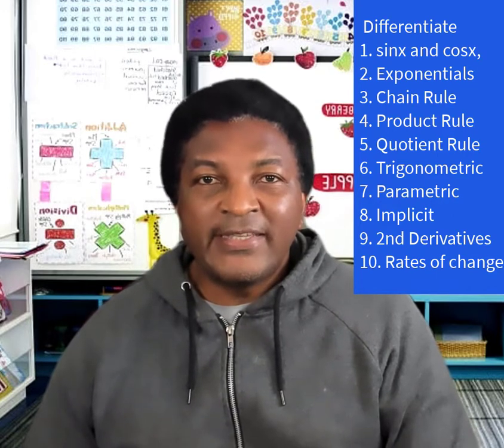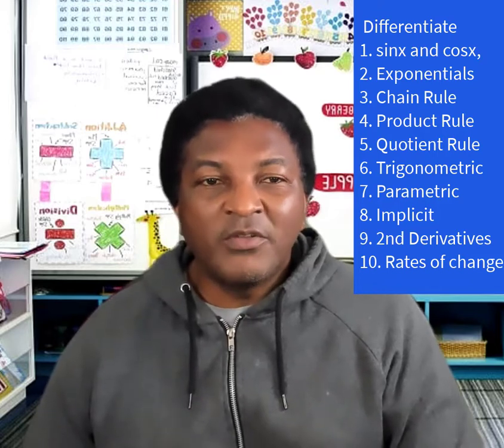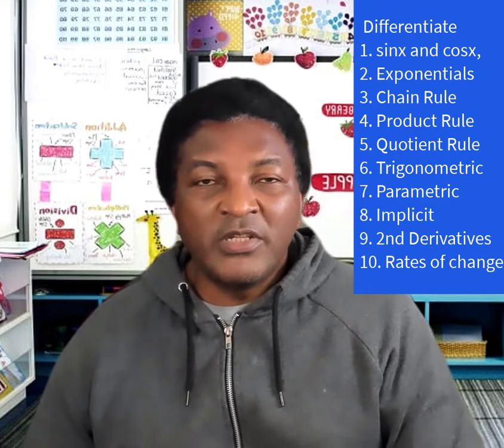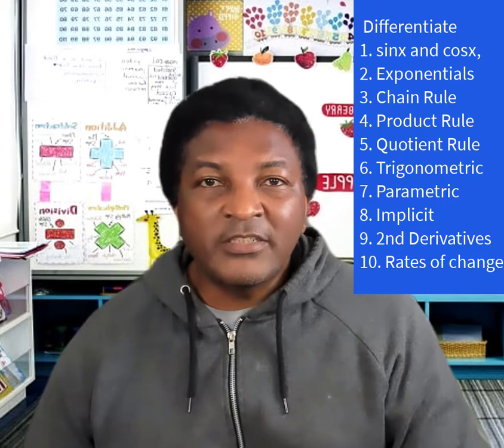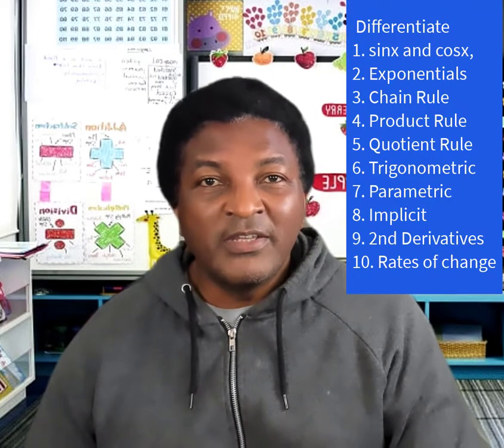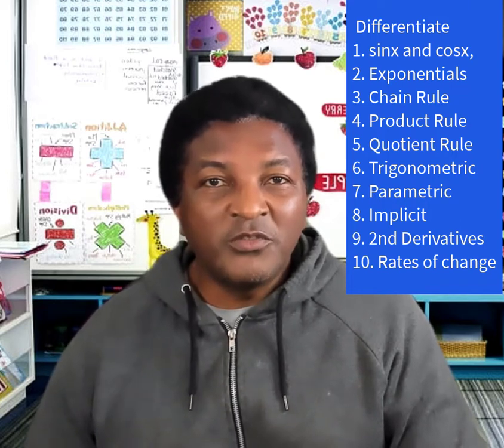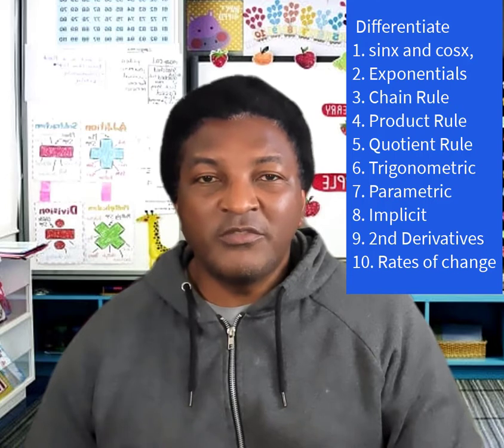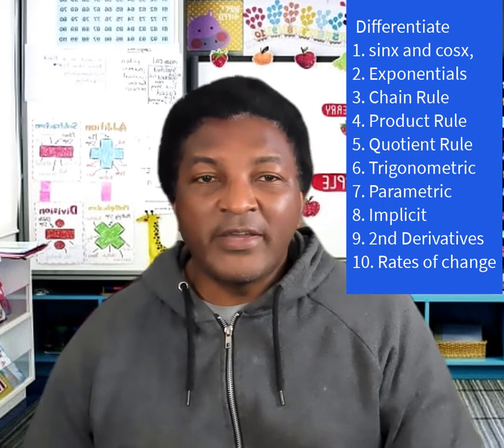Differentiation Top 10 Topics GCE 2021 Advanced Level Mathematics